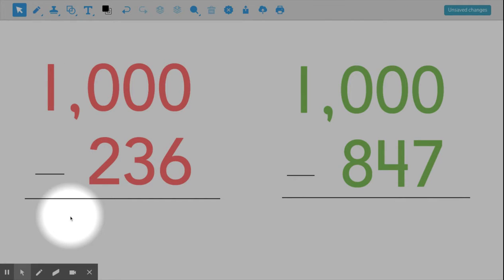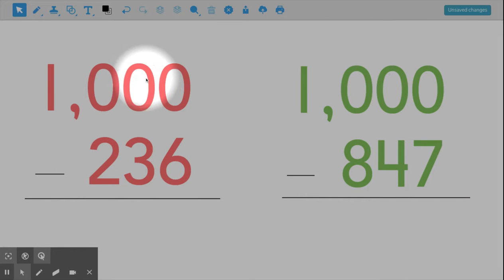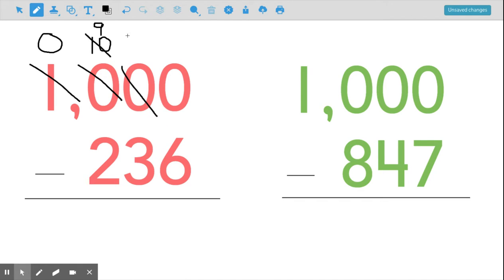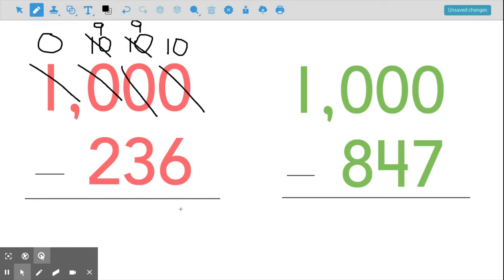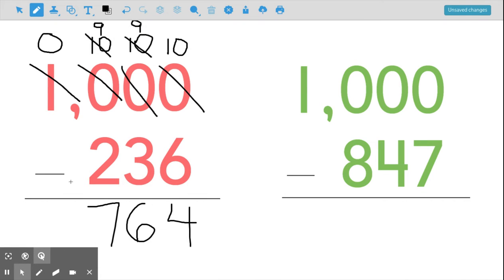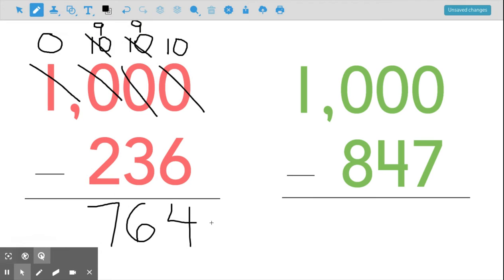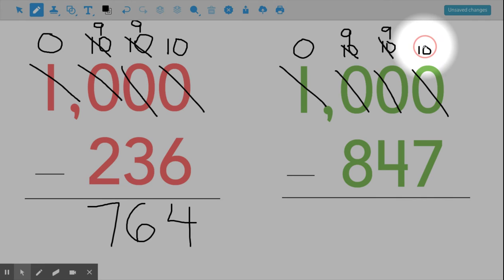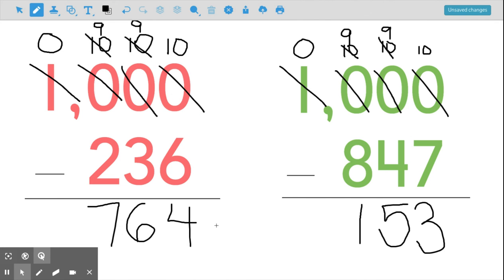Math 6.9 Practice Video 2